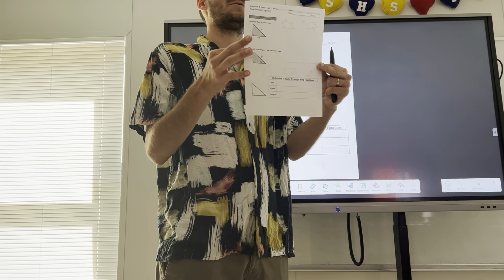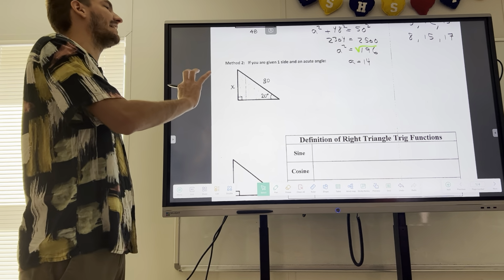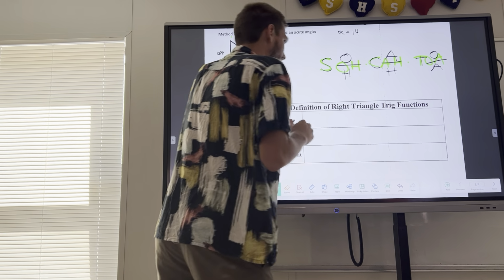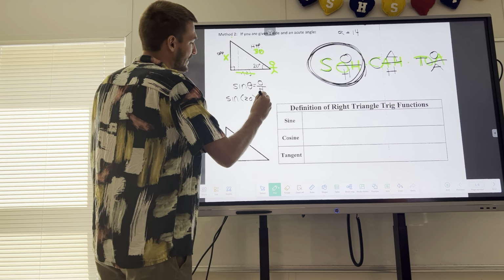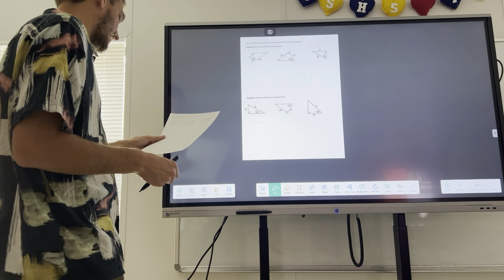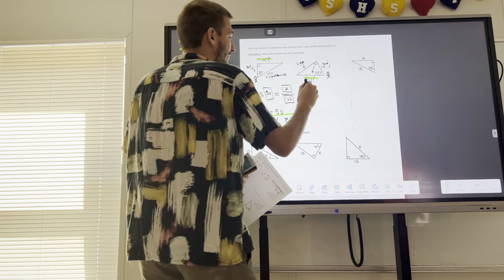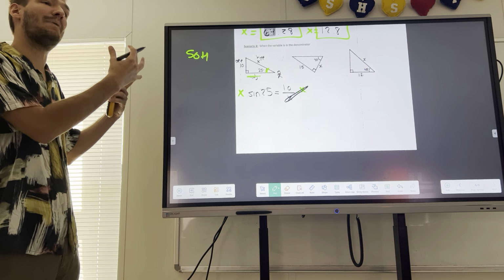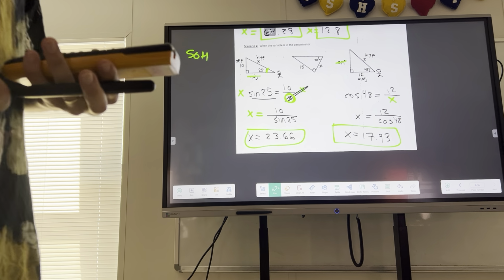Solving Triangles with SOHCAHTOA